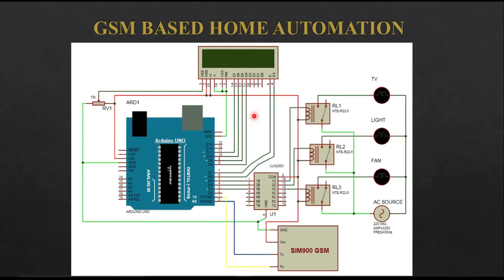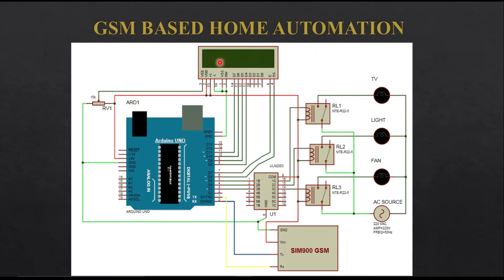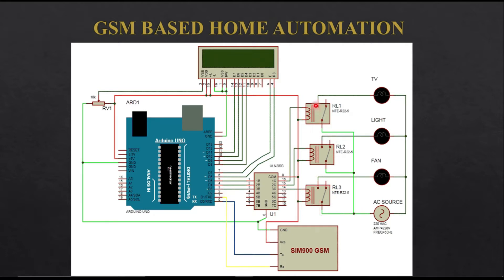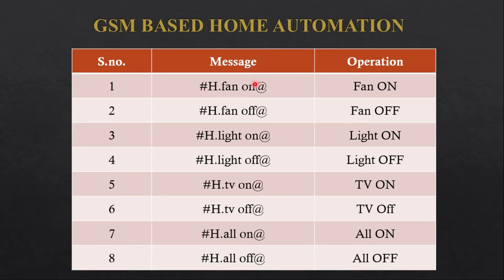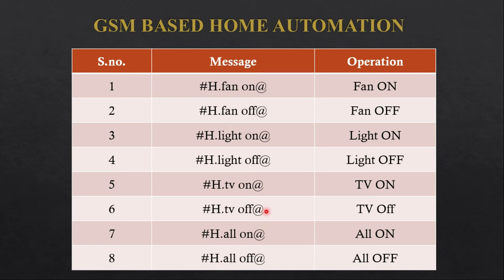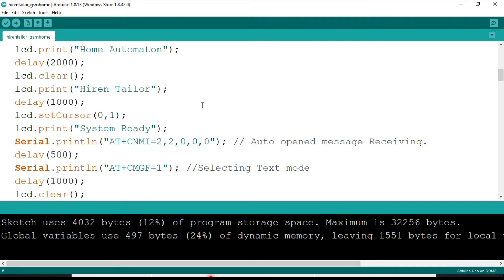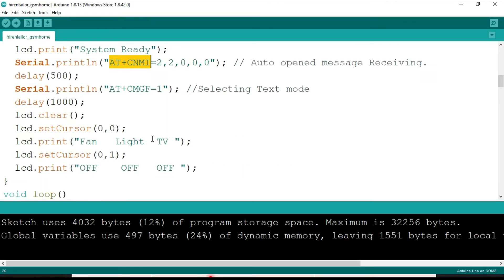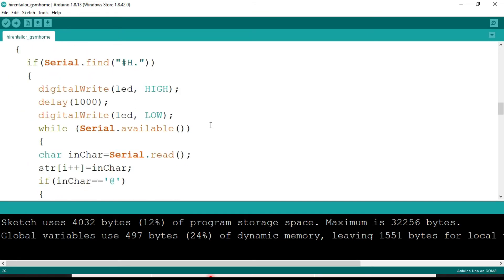Arduino SIM900a GSM Home Automation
Arduino SIM900a GSM Home Automation by sending SMS is demonstrated. With this project you can control your home appliances by sending SMS to GSM modem.

Components: Arduino Uno board, SIM900a GSM module, SIM card, Mobile Phone, 16x2 LCD, Relay, LED, other equipment as per your requirement.

Chapters:
0:00 Intro
0:36 Interfacing diagram of GSM Home automation
2:32 Project code overview
3:13 Demonstration of project